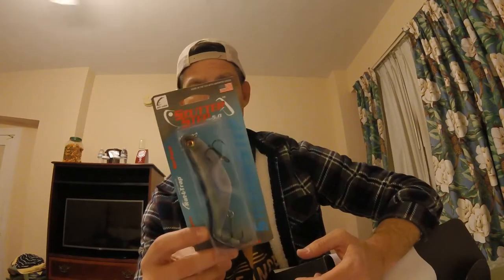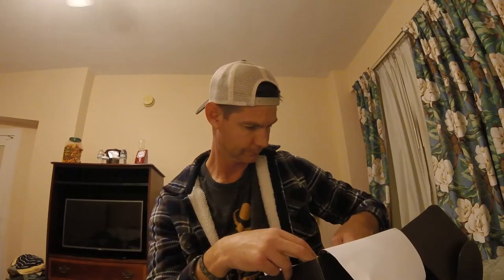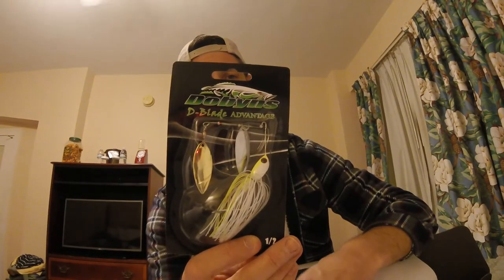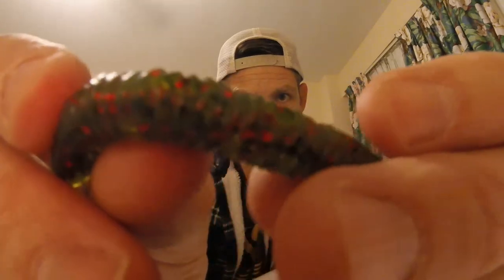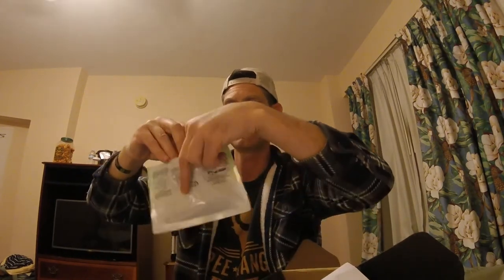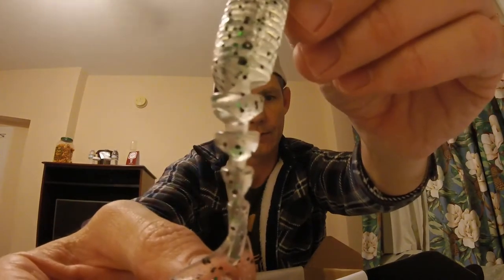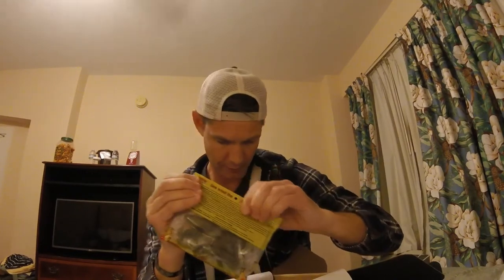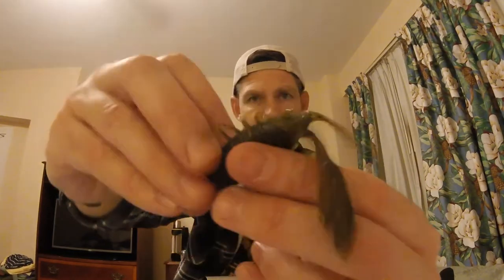WORLD PREMIER Lucky Tackle Box Tournament Series Feb 2018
This is the first month, the premier edition of the Lucky Tackle Box Tournament Series box.  It contained 6 lures, 6 soft plastics, and 2 different hooks. 14 items total.